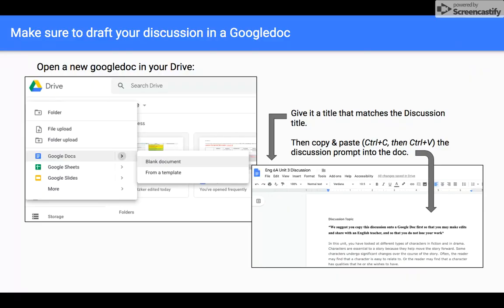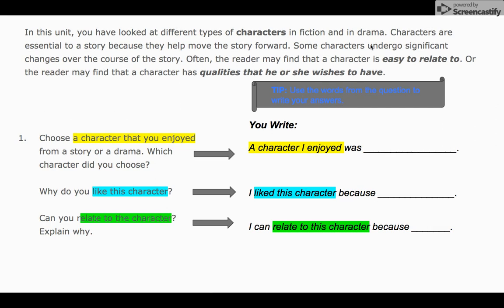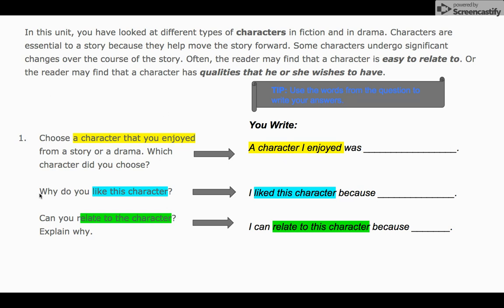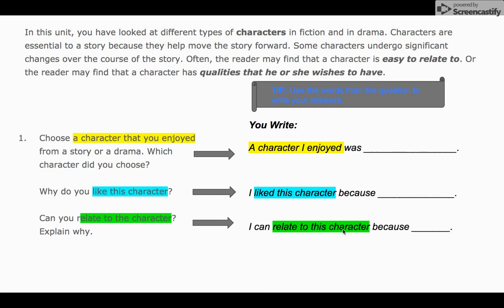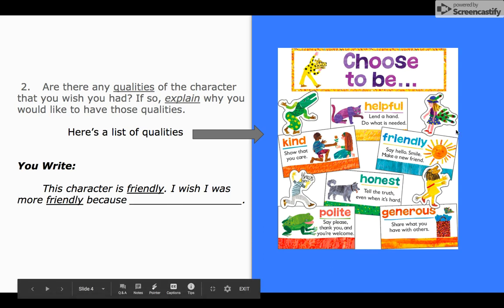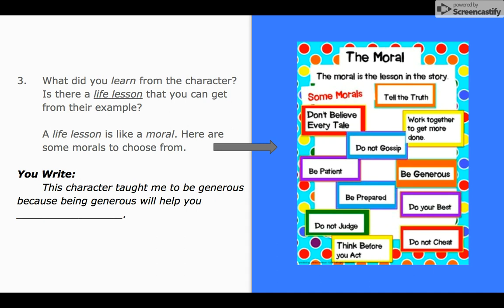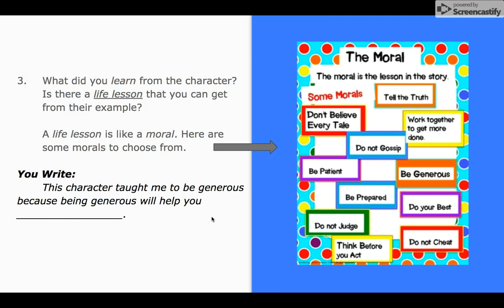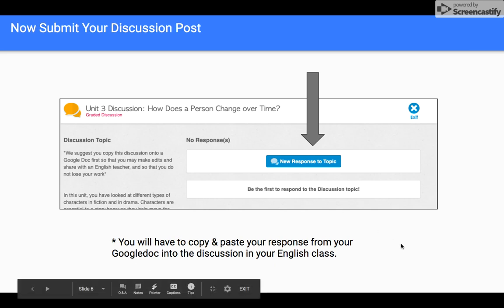Eng 6A Unit 3 Discussion